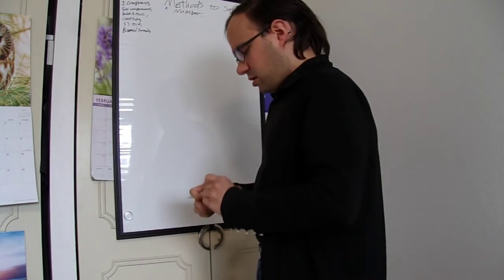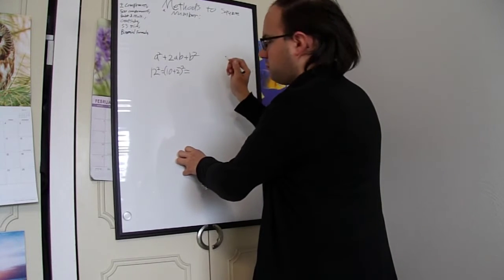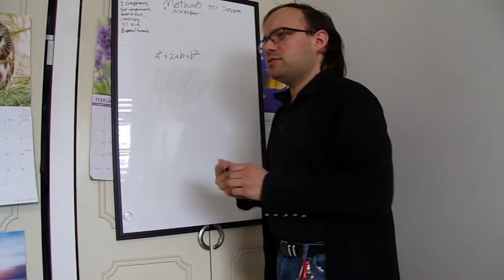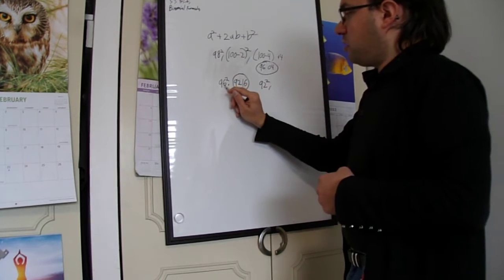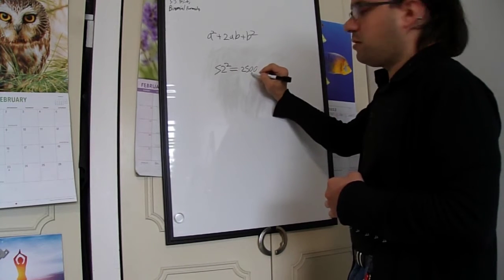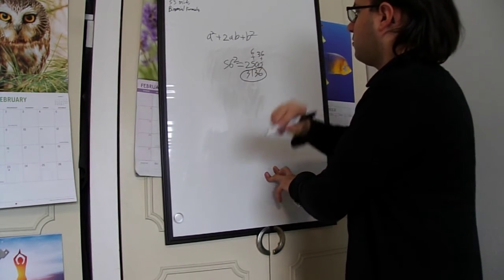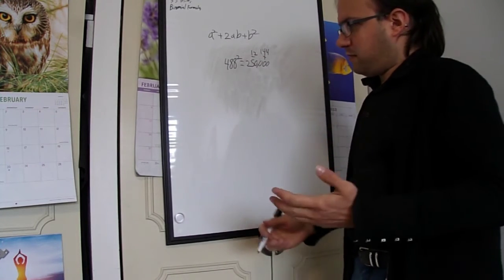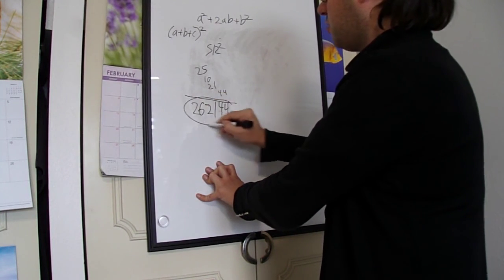Basic techniques of Mental Squaring 101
Teaching a few of my techniques that I use to Mentally square numbers.